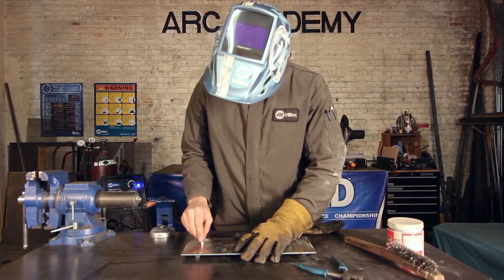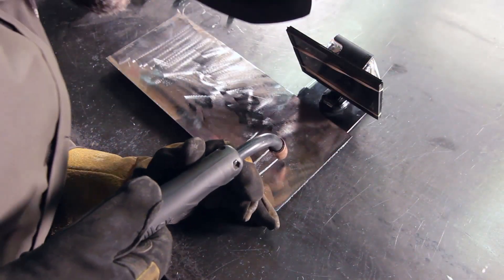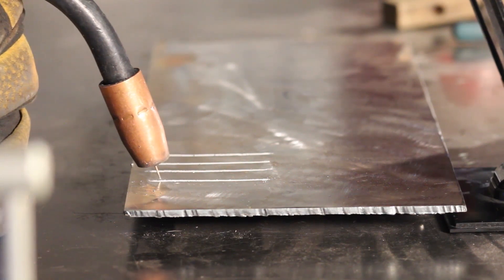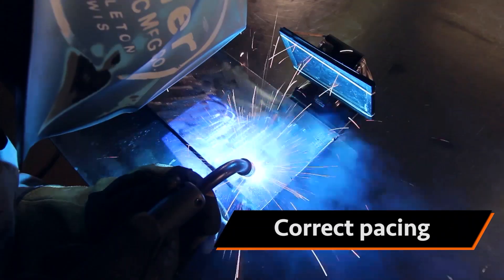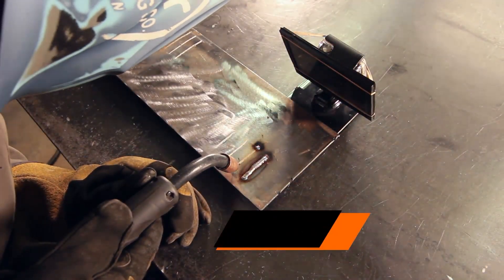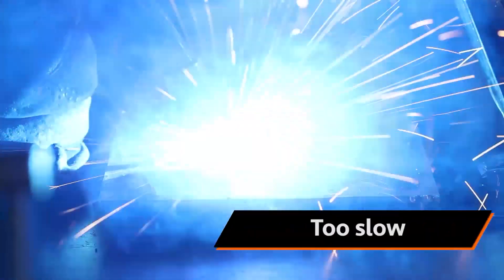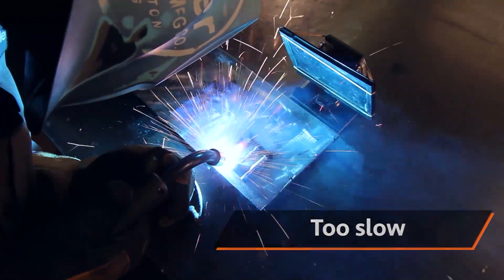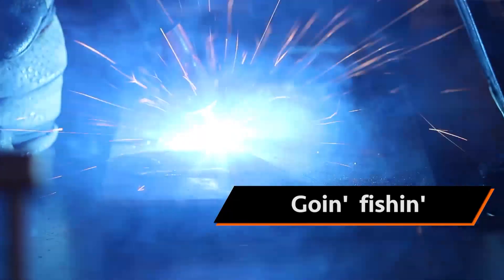20. MIG MIG Exercise: Pull Demo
The basics of MIG welding.

In this series of videos, Arc Academy will take the viewer through all the weld parameters of basic MIG welding. So, be comfortable, focus on the rules, and develop your travel speed. These videos will primarily focus on "flat" and "horizontal" position pull MIG welding.